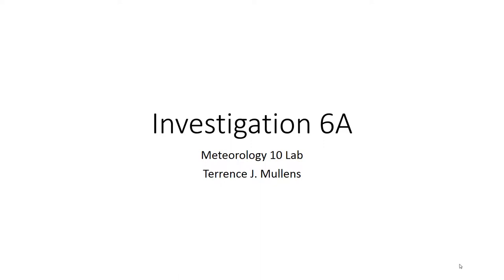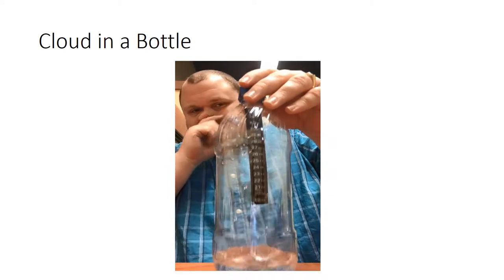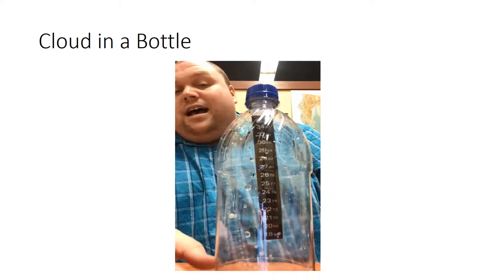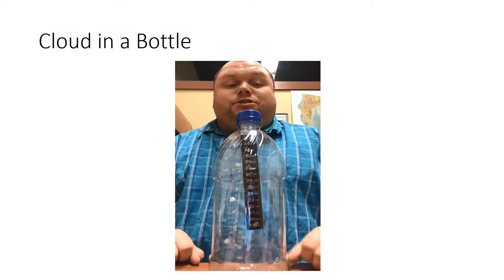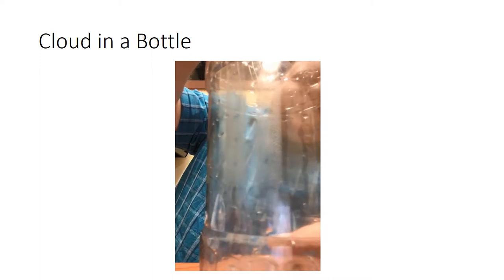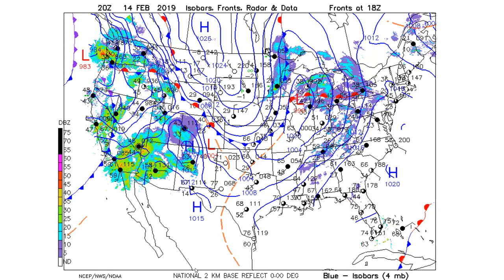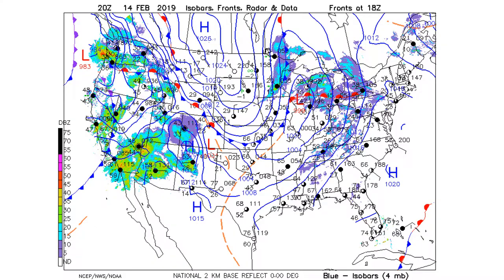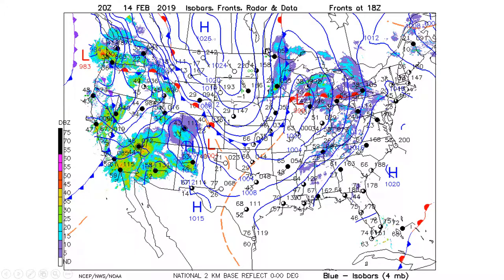Investigation 6A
Investigation 6A - Cloud in a bottle.